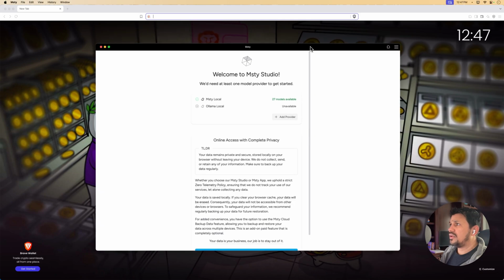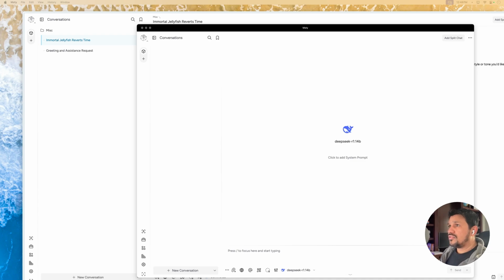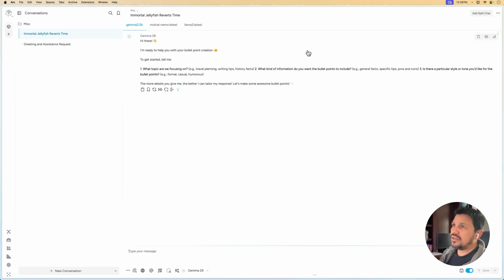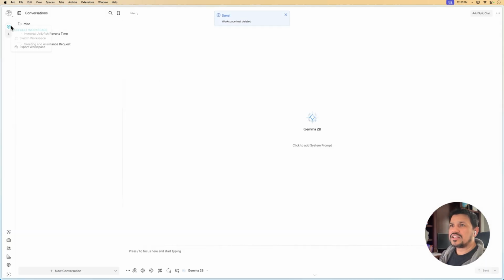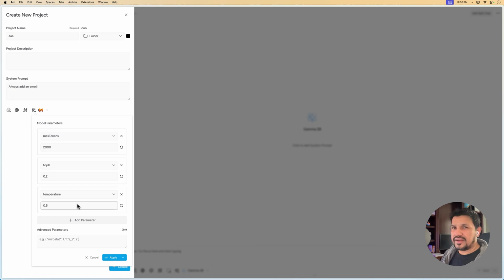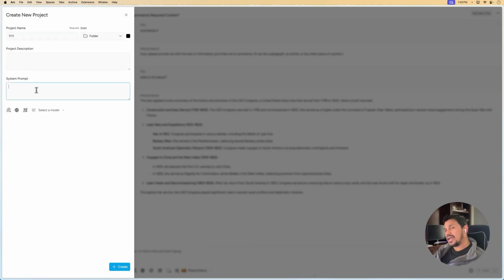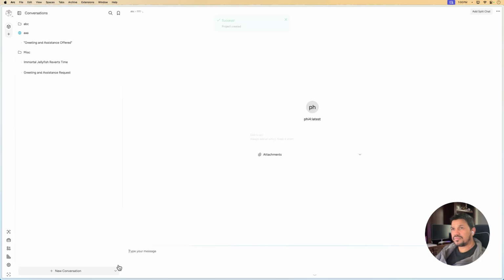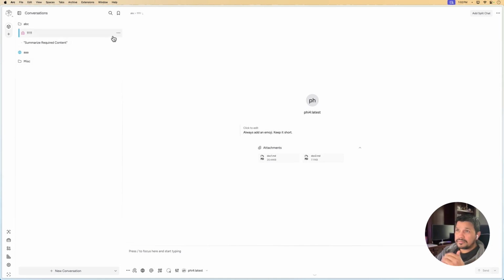Msty Studio - Projects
In this video, you can see how you can use Projects to not only organize your conversations but also to provide some base "add-ons" such as attachments and system prompt to your new conversation. Nested Project feature takes this to a whole new level.